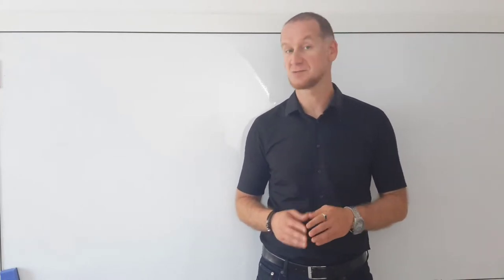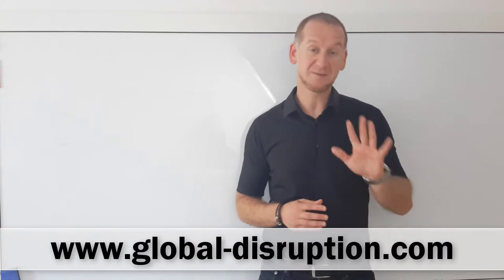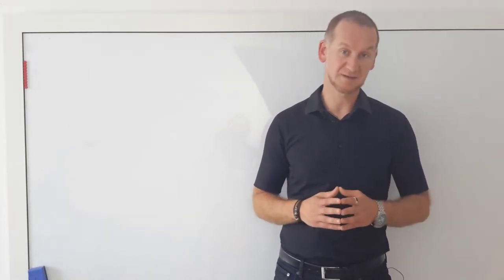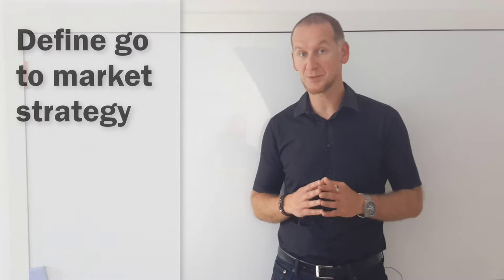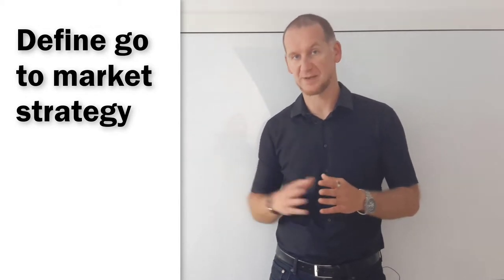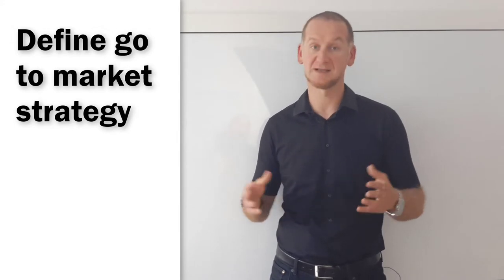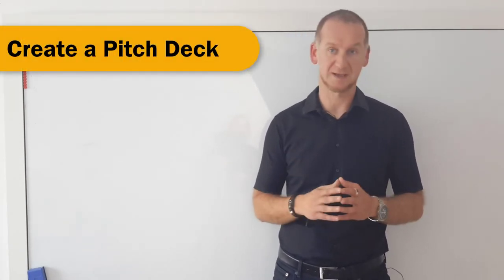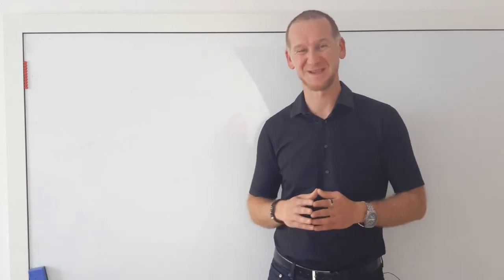5 startup growth hacking tips | Innovation 2018 | ®Global Disruption - OFFICIAL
Let's explore how you can hit your beachhead market with your innovation like a train? There are 5 pieces of puzzle and if you put them together in a right way you can
- Geometrically increase sales
- Attract private investment
- Win EU funding, especially under SME Instrument, where you can get up t 2.5 million euro to develop and commercialise your product.

Brief summary (watch video for elaborated details):

Step 1: Analyze your value chain to identify your competitive advantage.

Step 2: Define important stakeholders so you can commercialise your innovation faster.

Step 3: Define go to market strategy. Typically, you will need to roll out in phases, first nailing one segment then expanding to a new one.

Step4: Yes, this is the critical one – develop value proposition. Can you explain in a single sentence what you offer, to whom and benefits?

Step 5: Finally, your offering is what will attract (or not), your customer.

Reaching clarity also opens doors to other opportunities: you can pitch investors. You can wrap your work into highly competitive proposal to win millions of EU funding. Scaling a business becomes viable and realistic.

growth of small and medium enterprises |   small and medium enterprises | marketing strategies for small business |   innovative ideas for business |  eu funding for your project |  eu funding for your business |  eu funding consultants |  promote your product |  building a multi million dollar company |  building a multi million business | eu funding opportunities for SME

★★★ Would you like to conduct your R&D at lower costs, hit the market as fast as possible and set up a multi-million international business in next 2 years?

In last 3 years, based on our strategic & tactical advice, many innovative companies received grants between €50.000 up to €1.9 million, reported on increased attention of private investors, business partners and media.

Why wouldn't you transform your existing idea into funding opportunity (public or private funding)? There is a lot of funding available to bring your prototype (or even earlier stage of technology development) to commercial version and its commercialization.

Why wouldn't you tackle the opportunities which are administration light and accessible throughout the year? By using the same product development plan or go-to market strategy? (no need to produce new content and justifications).

If you believe that your technology is unique, that you could become new market leader or important industry player and that achieving that is related to learning, planning and executing - contact us!

Our clients are 400% more likely to win SME Instrument funding and see a significant increase in their digital visibility in the market leading to 30%+ improvement in sales.

We successfully work with innovative SMEs and breakthrough startups in following industries:

➤ - Information Technology (Biotech, E-health, Pharma, FinTech, Insurance)
➤ - Internet of Things - IoT (health, energy efficiency)
➤ - Automotive Industry
➤ - Advanced Materials and Processing
➤ - Software development (AI, machine learning)
➤ - Urban Mobility
➤ - Education and Training
➤ - Fitness and sport

®Global Disruption - OFFICIAL